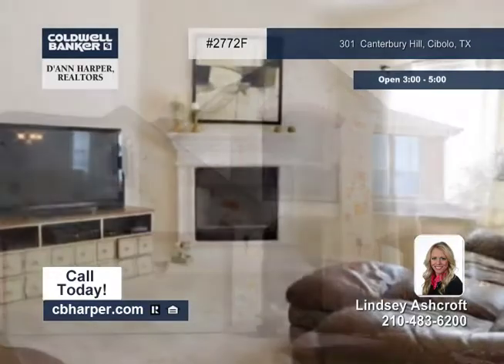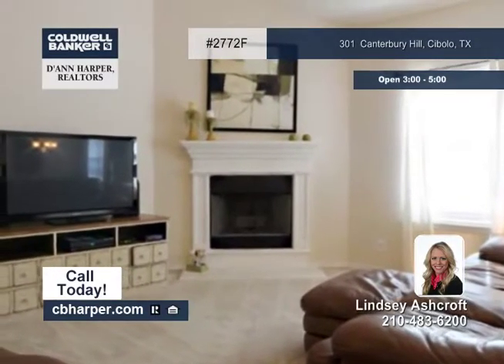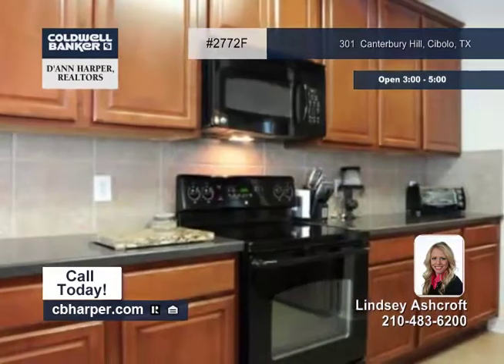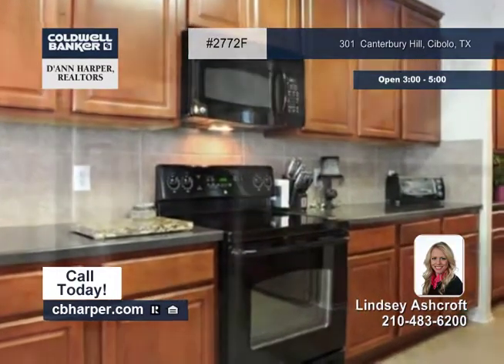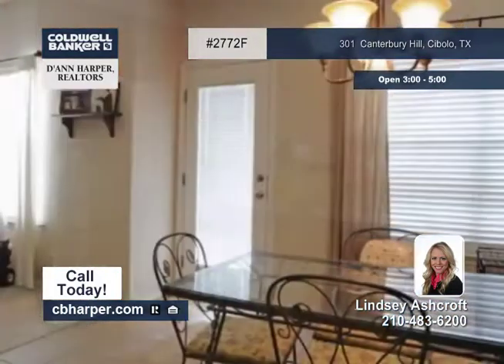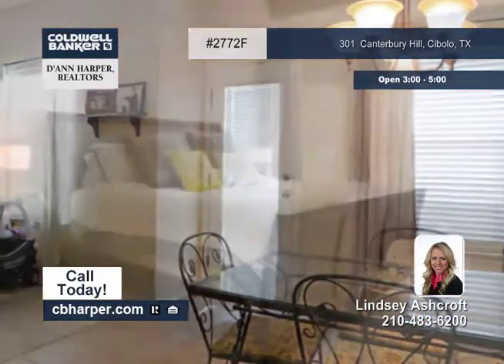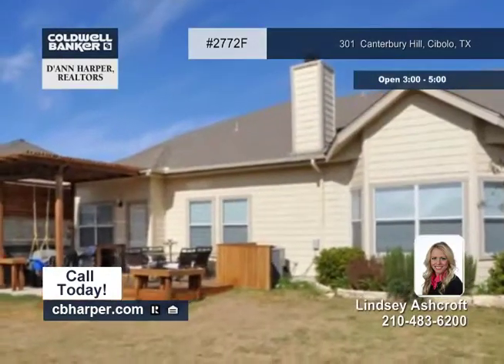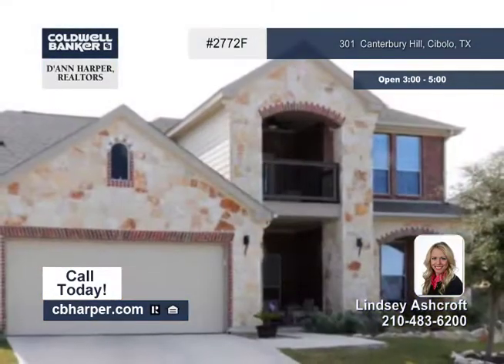Home for sale in Cibolo, TX | $224,990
This impressive 4BR, 2.5BA home has a charming and inviting front porch. Great open and floor plan. 42&quot; kitchen cabinets, solid counter tops, soaring ceilings, and a great butler's pantry. Master bedroom down, game room &amp; additional 3 rooms upstairs, one with a private balcony! As you step out back, you are sure to enjoy the covered patio &amp; deck during the Texas summers!  If you're looking for the best, this is the home for you!